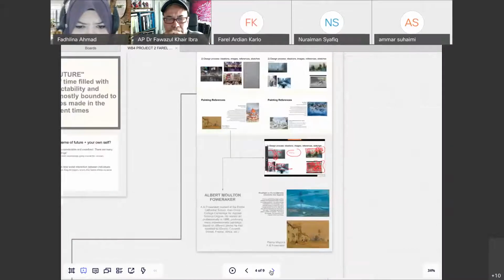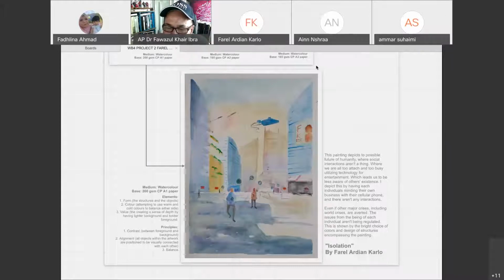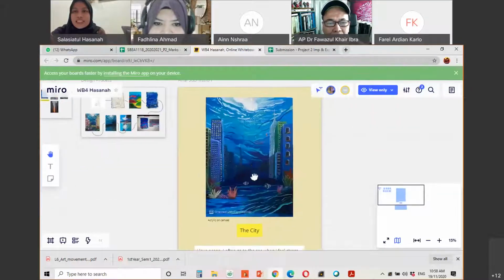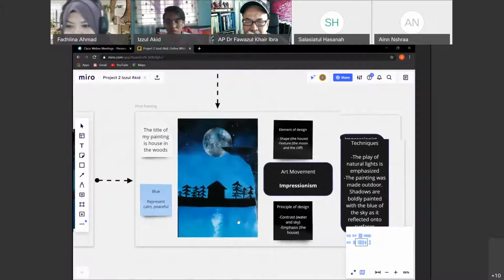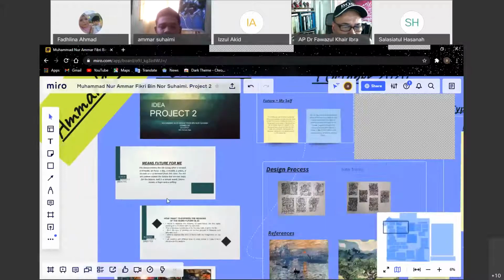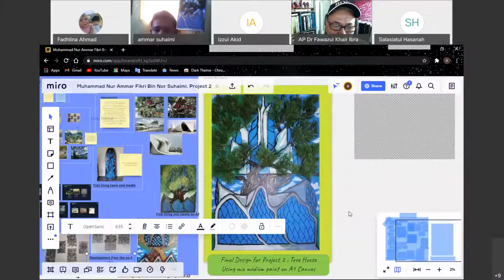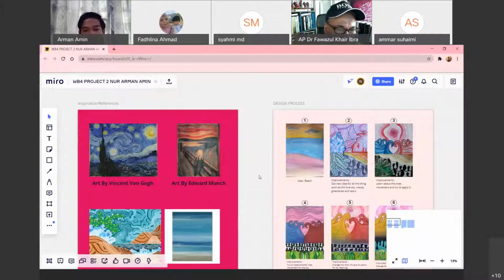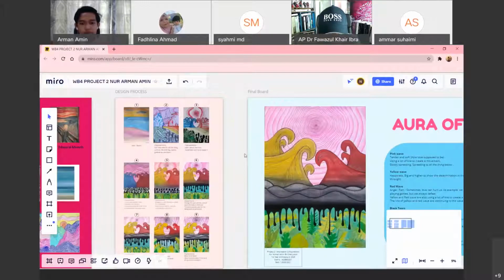SBEA1118 P2 WB4 Assessment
External Examiner: Assoc. Prof. Dr. Fawazul Khair Ibrahim
Former B. Sc. Architecture lecturer, UTMJB
19th November 2021